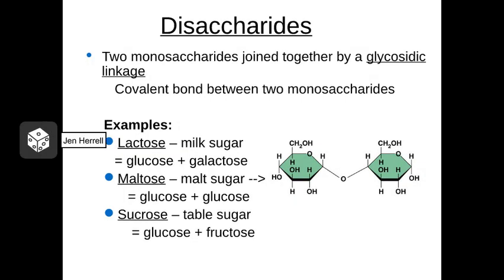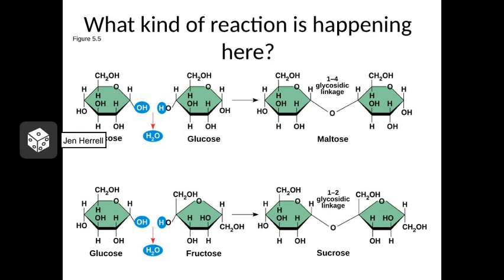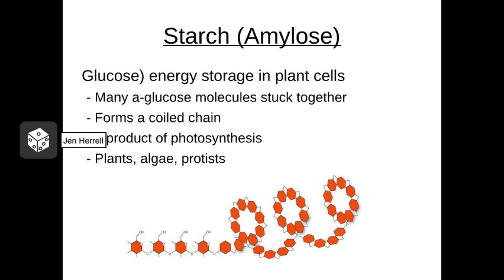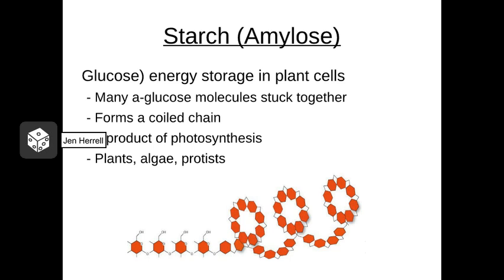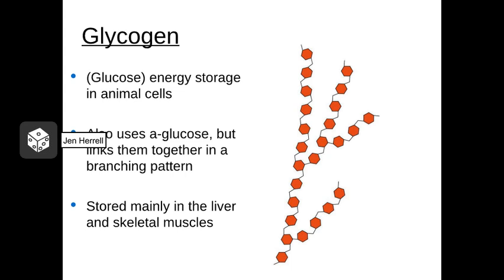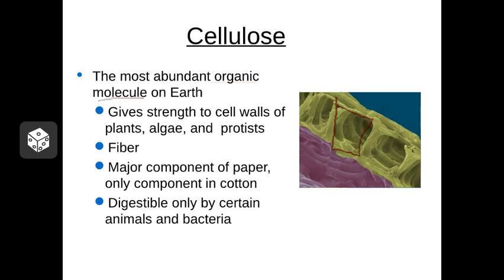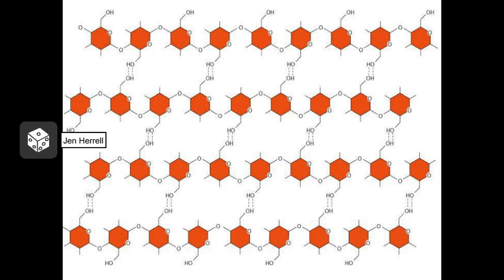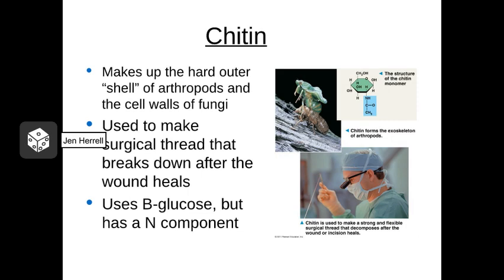Di and Polysaccharides